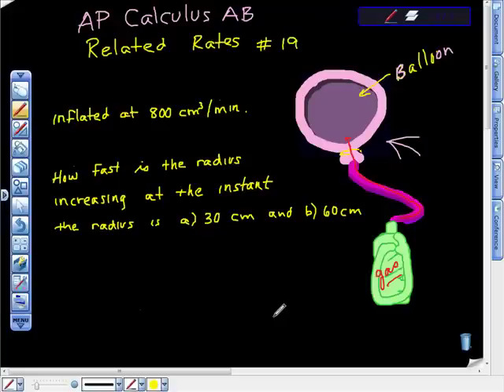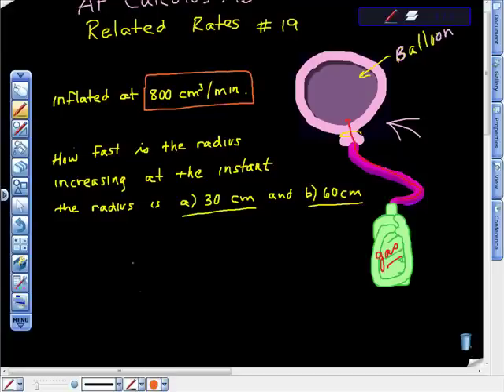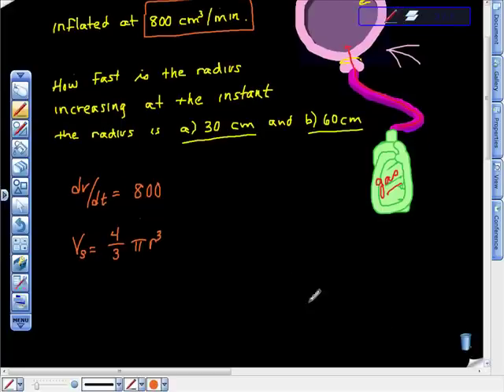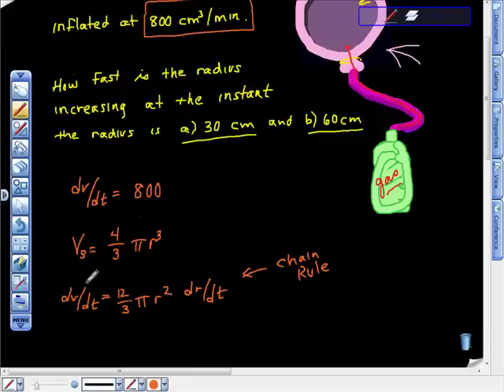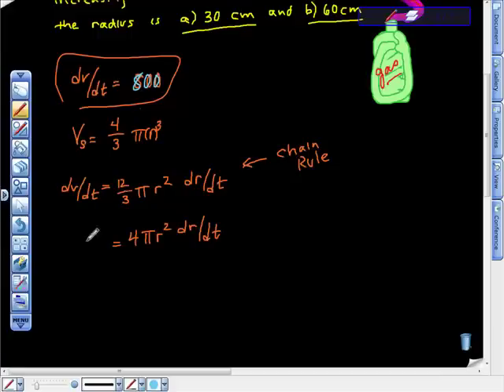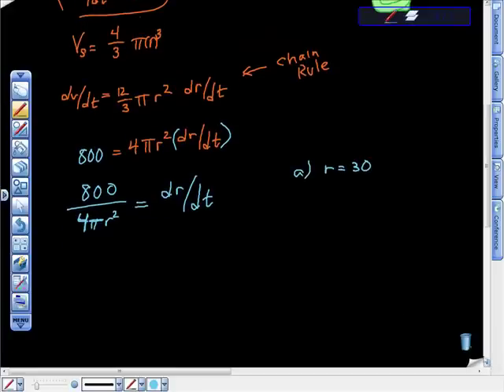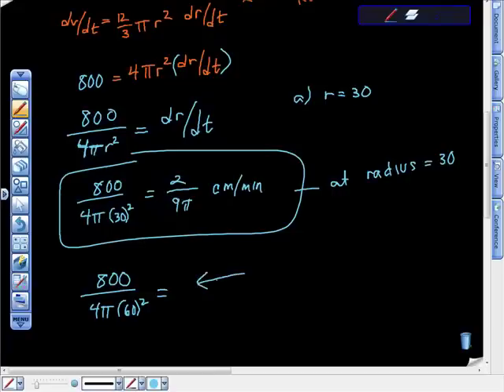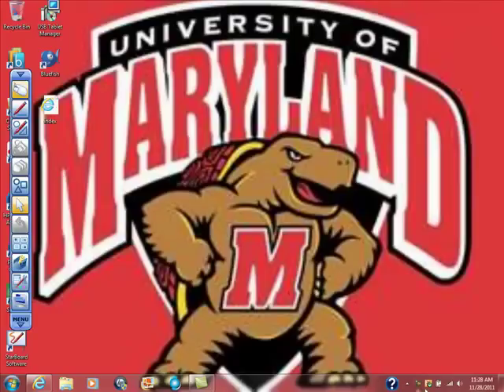AP Calculus AB Related Rates #19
Great related rates problem for ap calculus and college calculus students.  Answer is well described and explained in detail